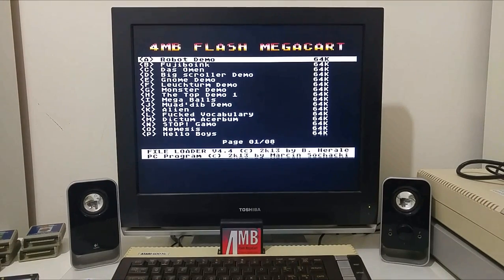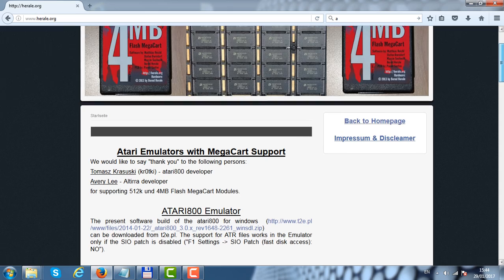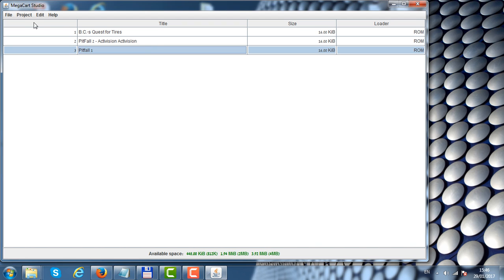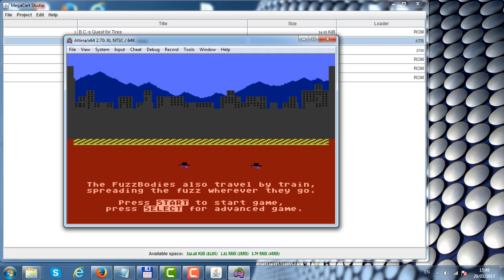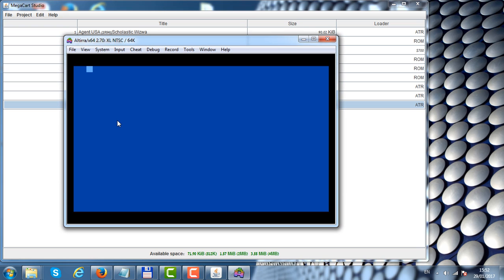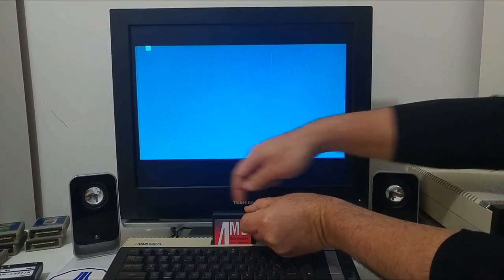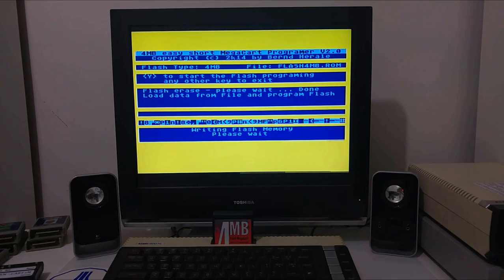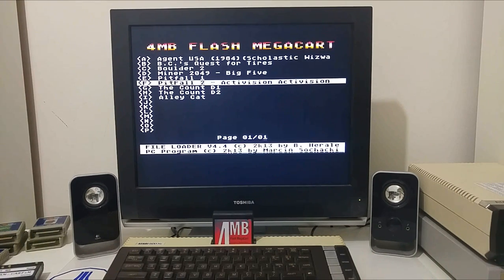Demo of the 4MB Flashcart Megacart Cartridge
in this Video i demonstrate the 4MB Flashcart Megacart, how to use it to load Cartridge ROM images, XEX Executable files, and ATR, and also how to flip ATR disks while playing the game.